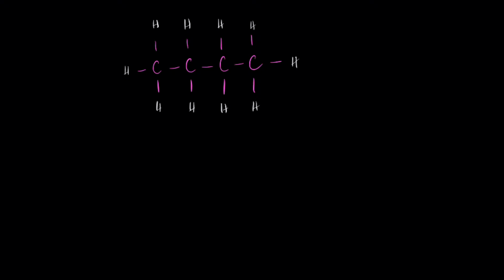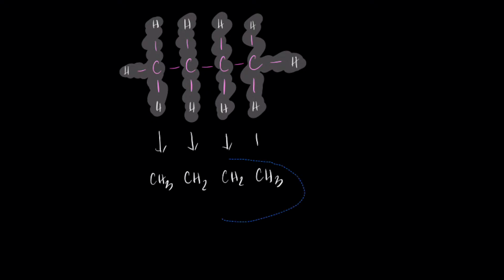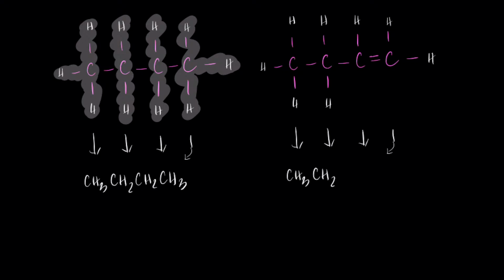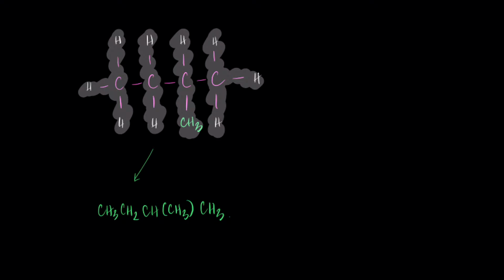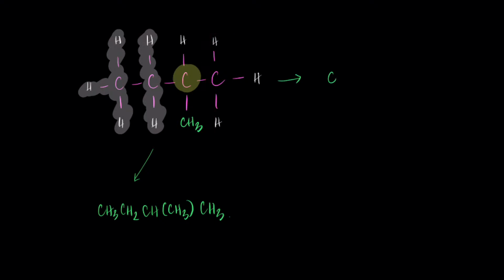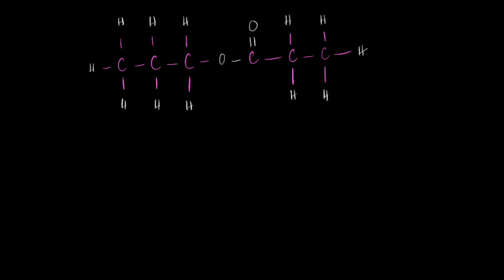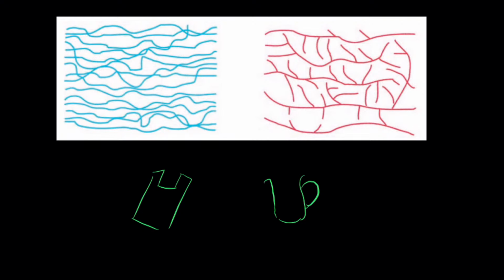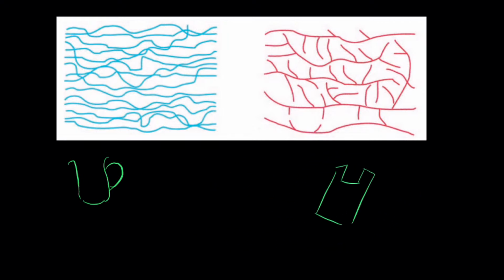Polymerisation 6 | O Level IGCSE Chemistry